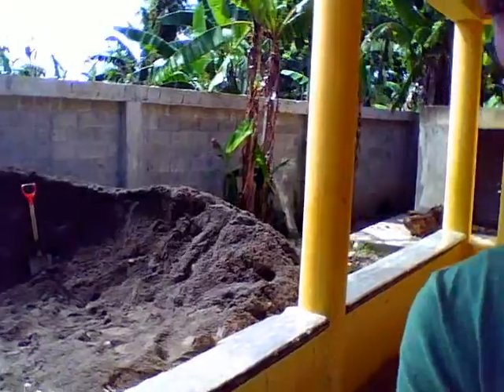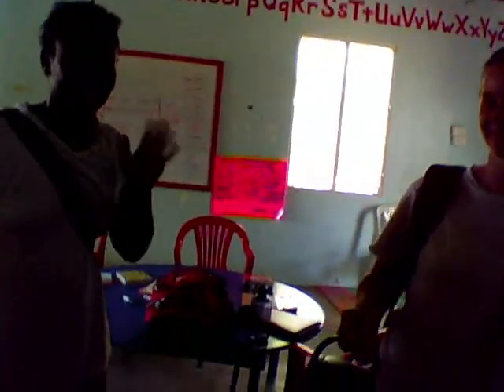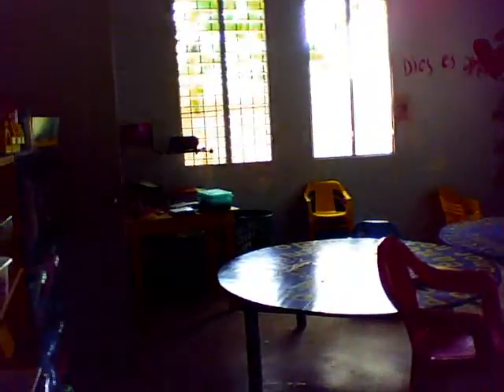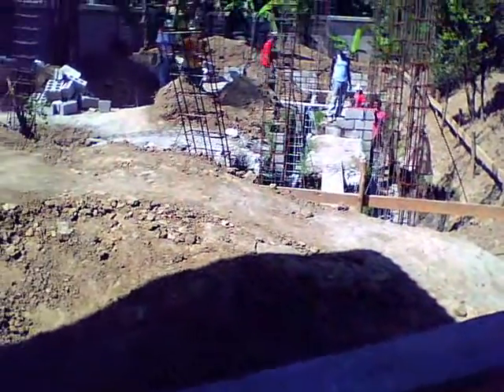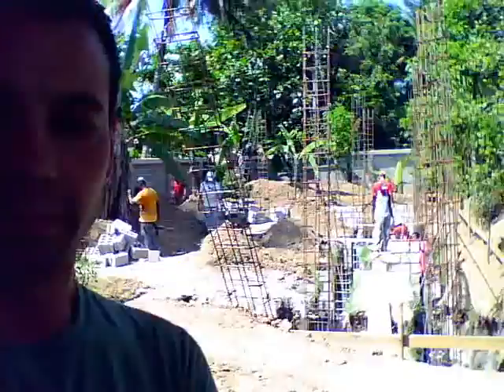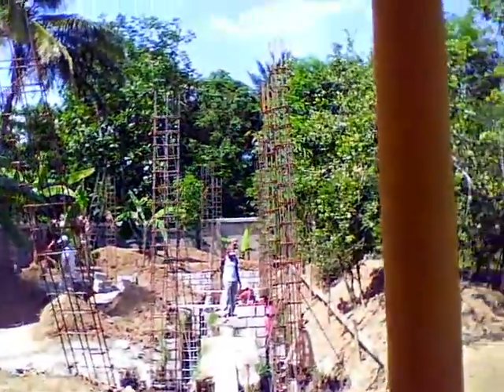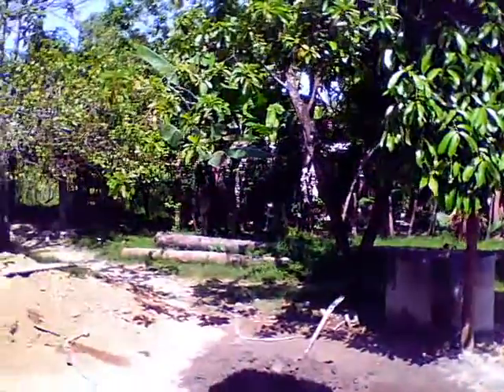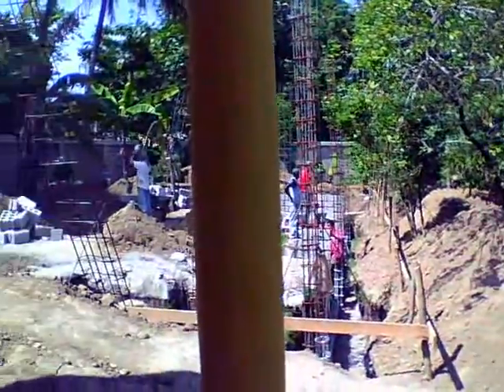Jody's DR Blog 6-2-09 Tour of the School